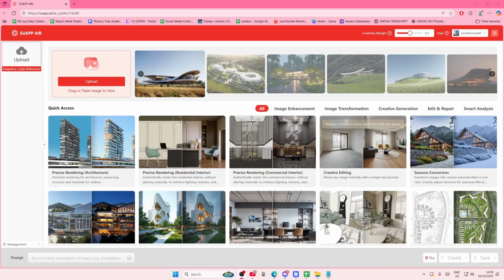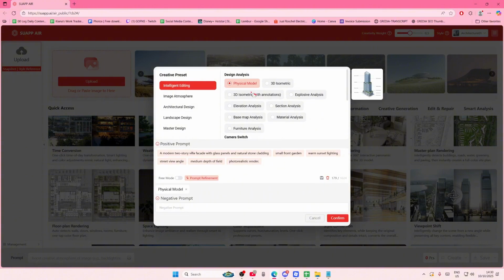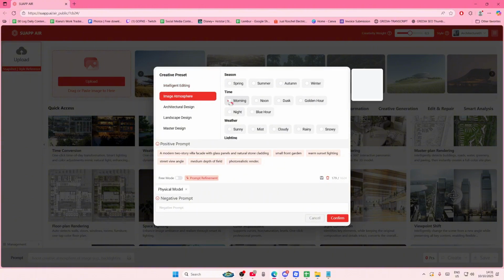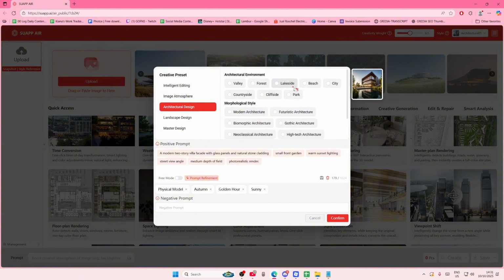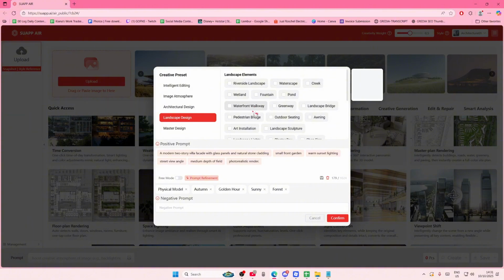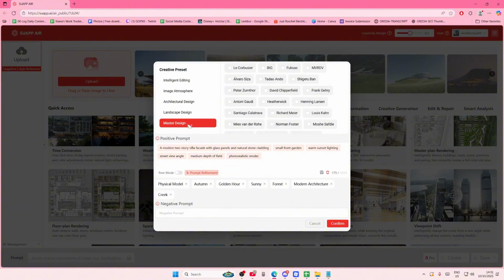Build Your Dream Villa with AI | Step-by-Step Architectural Prompt Guide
Learn how to generate stunning architectural designs and dream villa concepts using artificial intelligence. This tutorial walks through entering positive and negative prompts, selecting image atmospheres like autumn and golden hour, choosing weather conditions, and adding landscape elements to create professional architectural renders. Discover how to configure your settings and start generating unique building concepts effortlessly.

0:00 Generate Architectural Designs with AI
0:17 Entering Positive and Negative Prompts
0:33 Setting Image Atmosphere and Weather
0:58 Selecting Landscape Elements and Master Designs
1:31 Creating and Finding Generated Images